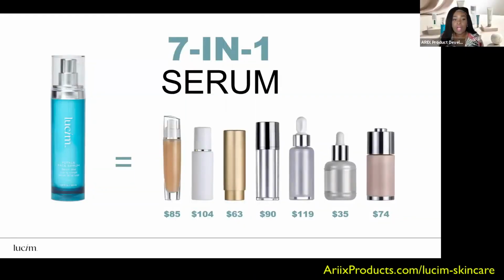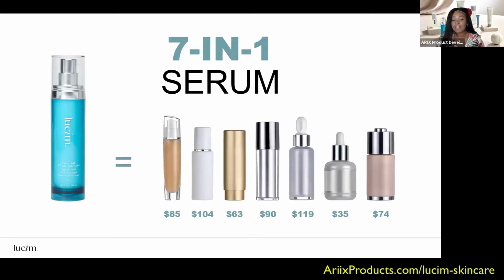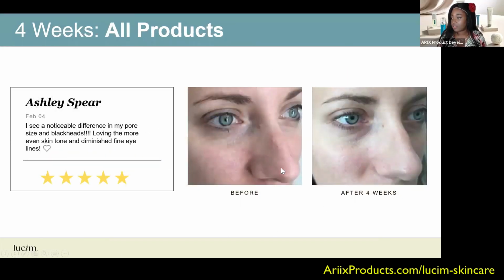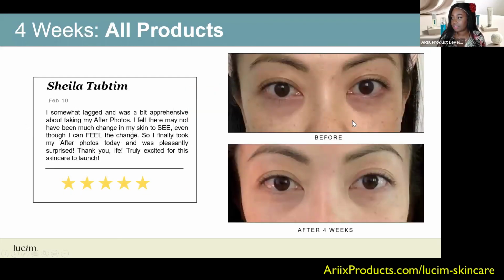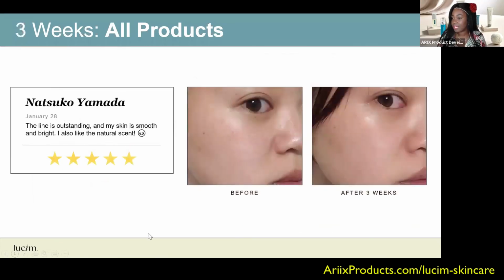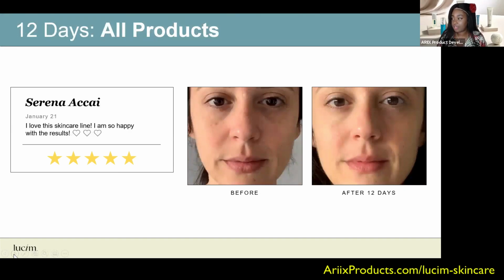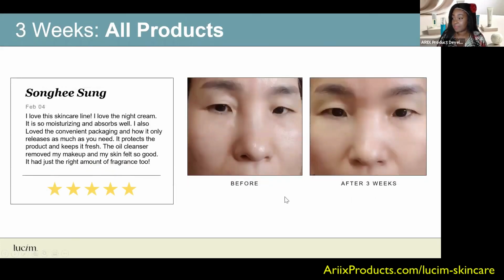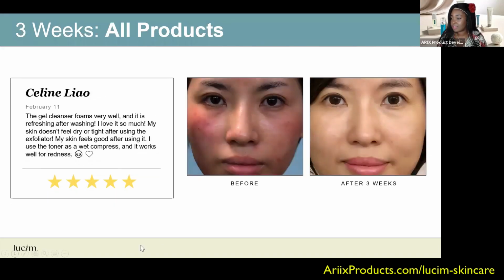Lucim Skincare Line | 17 Patents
Facebook.com/DNAtionTeam